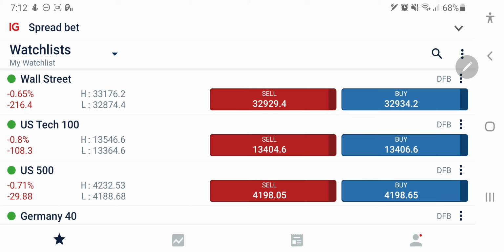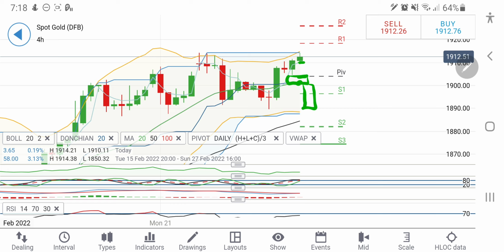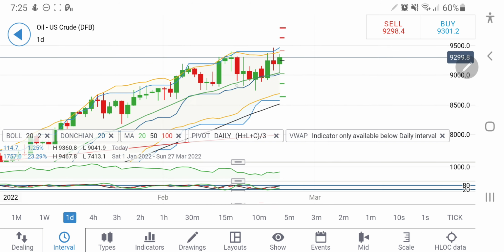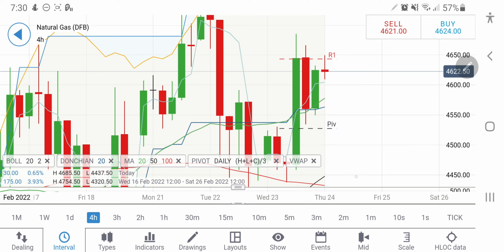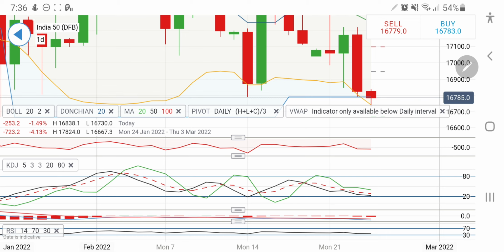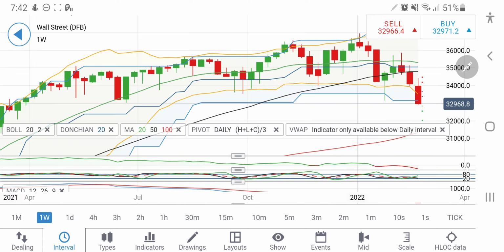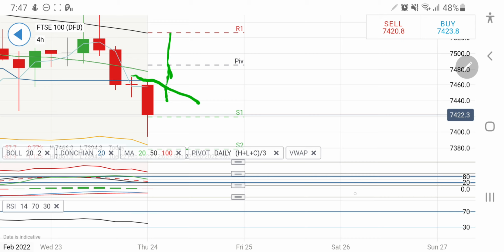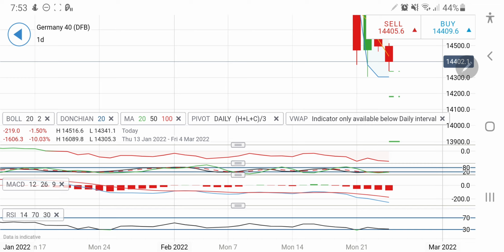CRASH on Global Markets & Rally On Commodities- Analysis & Trading Strategy for 24 Feb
Join me in today's video to cover the Dailyanalysis and predictions of Nifty50 & USFUTURES DailyForex for 24th February 2022

0:00 Intro

1:08 Gold Targets Today

5:58 Silver Targets Today

9:04 Crude Oil Targets Today

12:36 Natural Gas Targets Today

16:35 Nifty50 Targets Today

21:38 US30 TARGETS TODAY

24:41 US100 Targets Today

27:41 FTSE100 TARGETS TODAY

31:10 GERMANY40 Targets Today

33:46 Outro